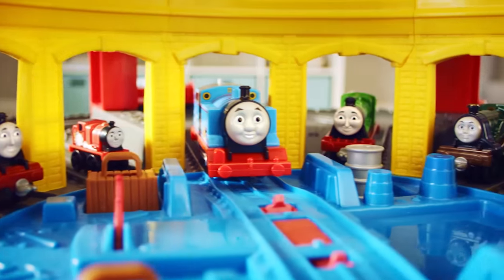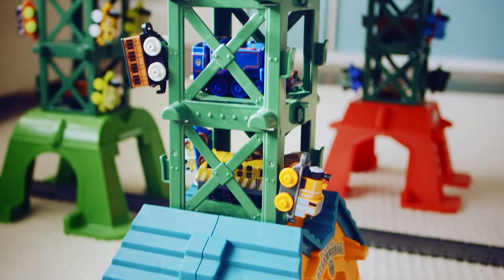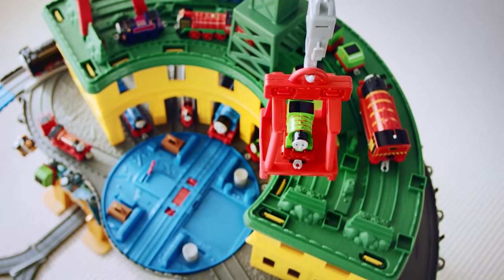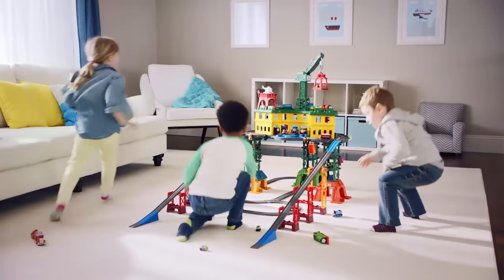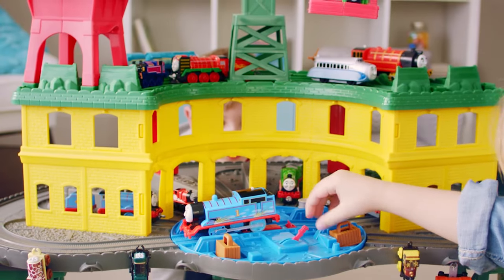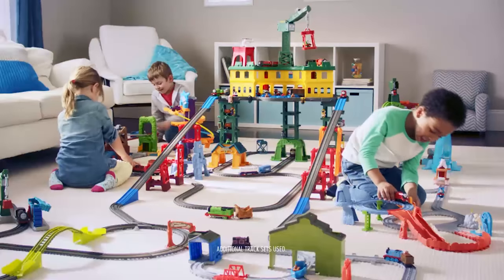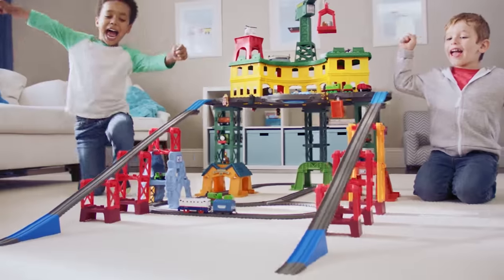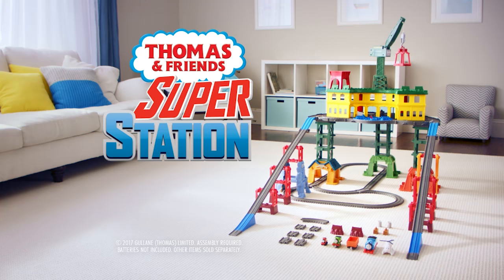Thomas & Friends Super Station ™ the Ultimate Thomas & Friends ™ Set | Toys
Introducing Super Station – the ultimate Thomas & Friends™ set! For the first time ever, one playset works with all Thomas & Friends™ engines. Super Station features four configurations to fit any space. For example, dual racetracks allow multiple kids to race and play. And a micro layout can be created by removing the playset legs – ideal for smaller spaces. Four engines are included – TrackMaster™ Thomas, Adventures Percy, MINIS James and Harold. Super Station can hold 100+ engines (sold separately and subject to availability) – It’s the perfect home for your child’s engine collection! Fun features include: racetracks; cargo play; Cranky with a crane that can be raised, lowered, and attached to a cargo/engine lift; Harold’s helipad; a turntable with a stop-track lever; 35 feet/10 meters of track. The Super Station base features tunnels, and depicts iconic Sodor locations such as Brendam Docks, Knapford Station, Steamworks, Dieselworks and Blue Mountain Quarry. Four included adapters allow little engineers to connect Super Station to other Thomas & Friends™ playsets (sold separately and subject to availability). Thomas & Friends™ Super Station™ - you’ve never seen anything quite like this!

About Thomas & the Super Station:
Introducing the all-new Super Station! Watch Thomas & Friends™ on their TCC adventures with the Super Station.

Looking for even more safe, fun, kid friendly activities and apps? and shop for Thomas & Friends engines, games, and other products